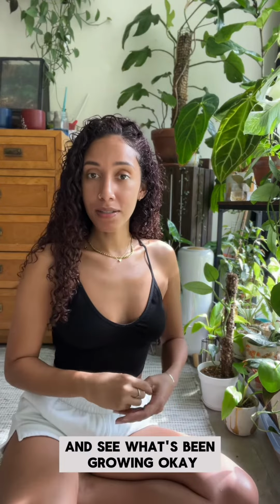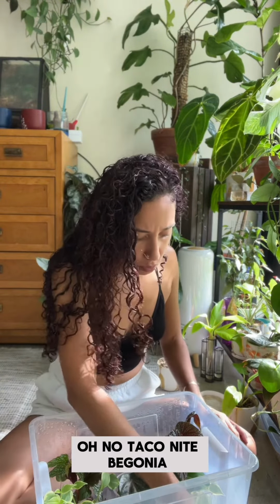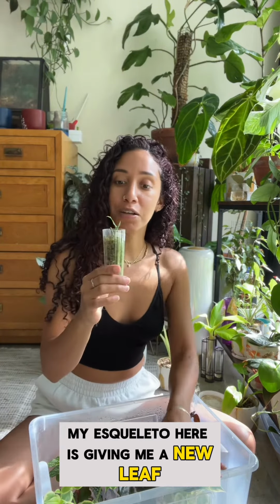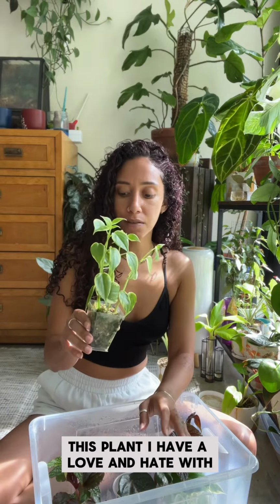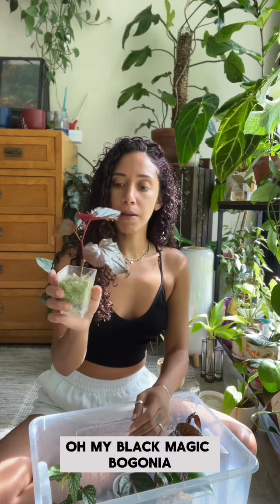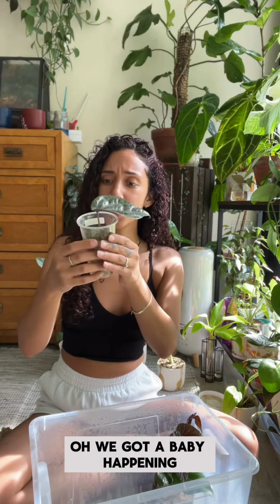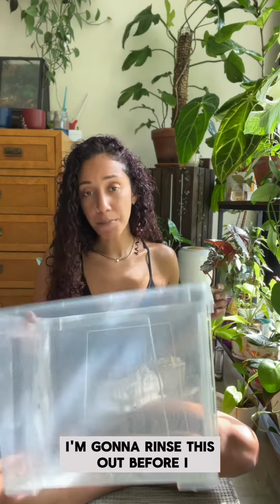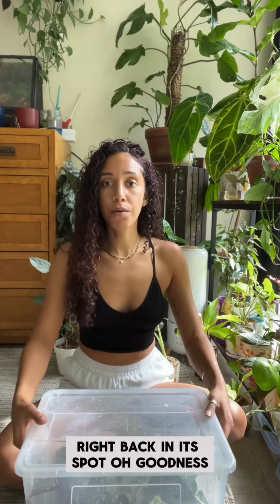Propagation Box Check in 🌱